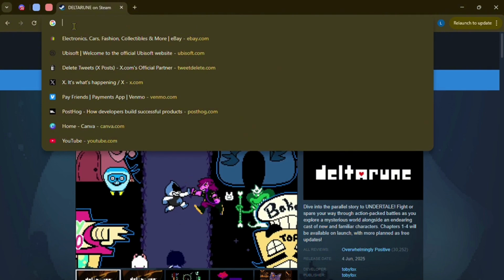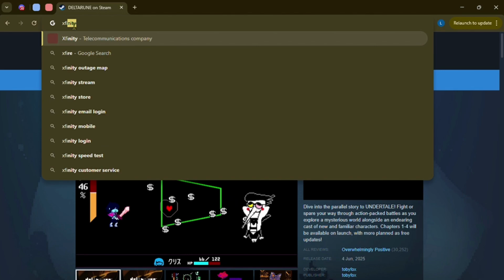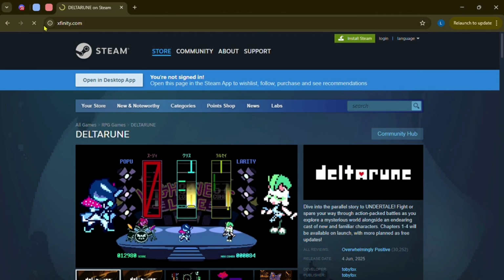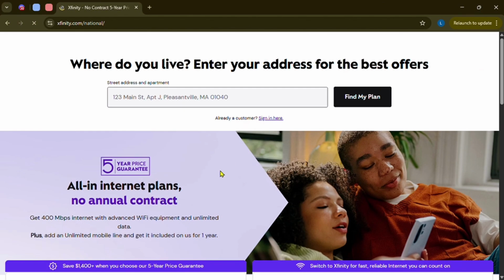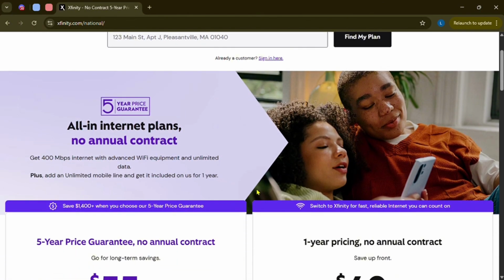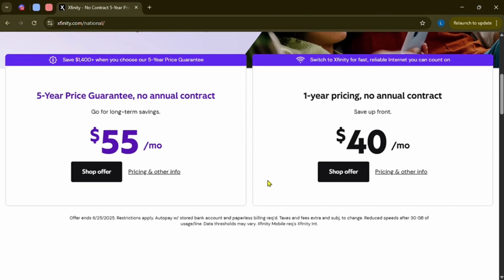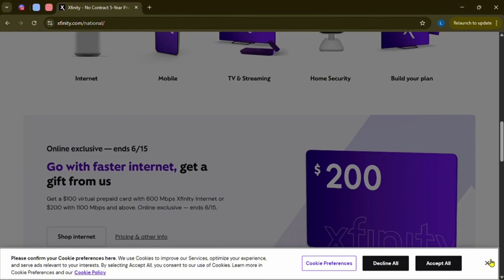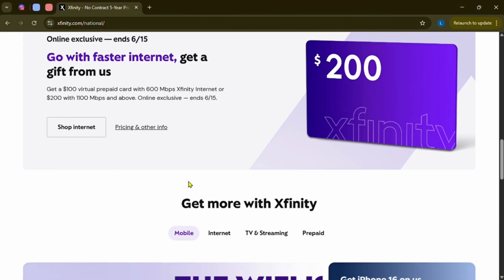How To Cancel Xfinity Internet (2026) - Full Guide!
💡 Tired of High Bills or Moving to a New Provider? Here's the Step-by-Step 2026 Method to Cancel Your Xfinity Internet — Without the Frustration!

✅ What You’ll Learn:

🟣 How To Cancel Online, by Phone, or In-Person at Xfinity Store

🟣 Avoiding Early Termination Fees & Returning Equipment Properly

🟣 What Happens to Your Final Bill, Email, and Modem Lease

🟣 Tips to Stop Auto-Pay & Avoid Extra Charges

⚡ Takeaway: Cancel Xfinity the Right Way in 2026 — Save Time, Avoid Fees, and Keep It Clean!